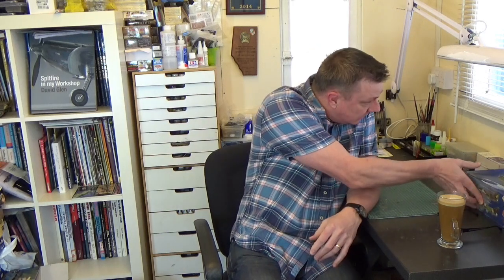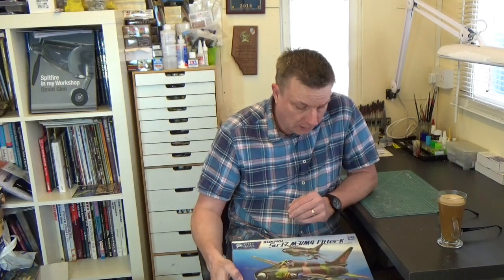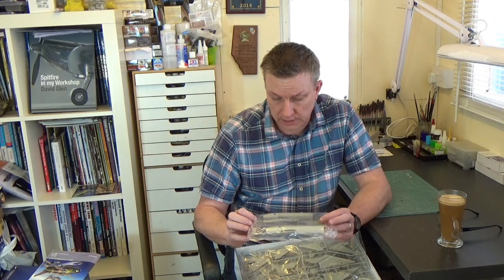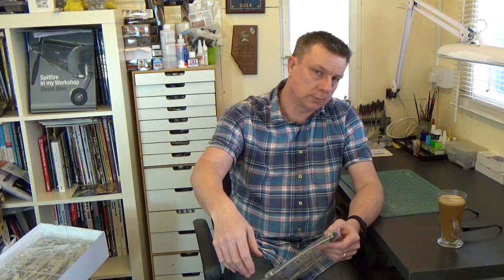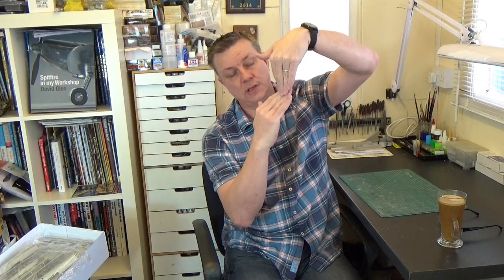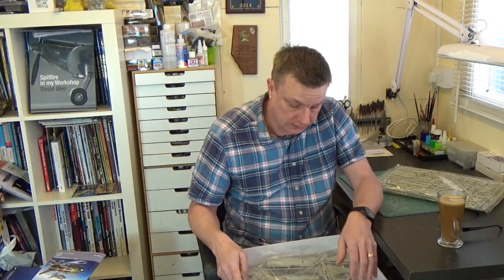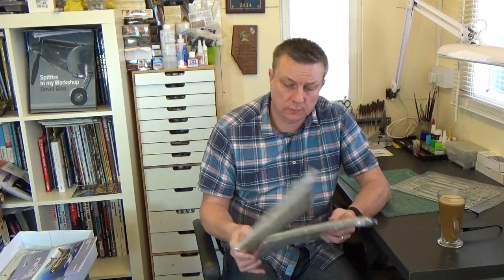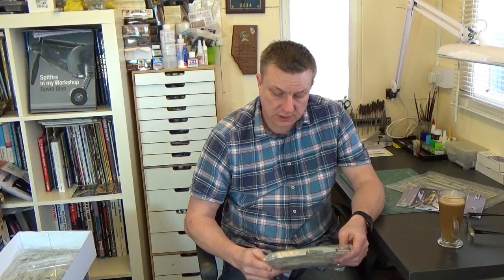Kitty Hawk 1:48 Su-17M3/M4 - First Impressions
I take a quick look at Kitty Hawk's involved kit.